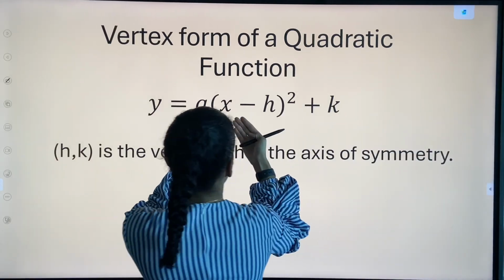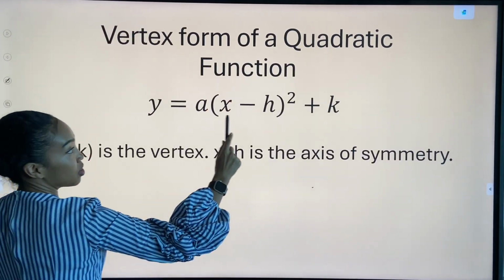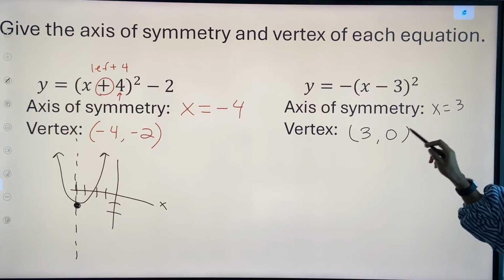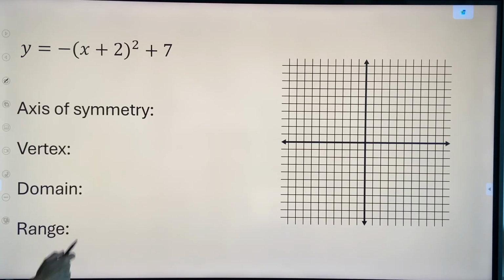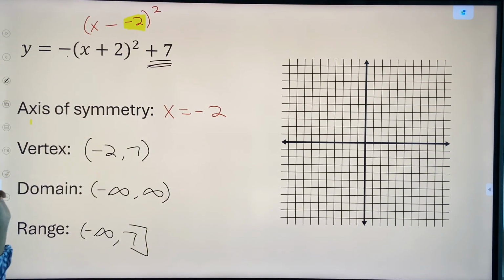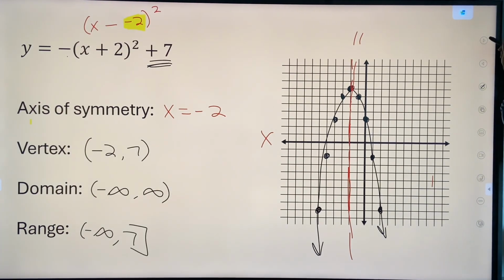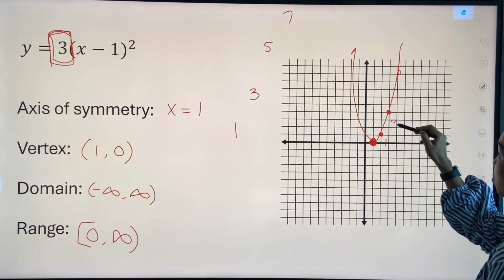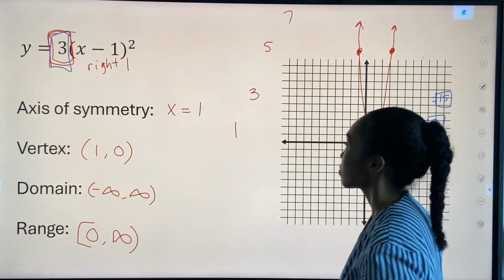Graphing Quadratic Equations in Vertex Form | Identify Vertex, Axis of Symmetry, Domain & Range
🎯 In this lesson, we’ll learn how to graph a quadratic equation that’s written in vertex form!

You’ll discover how to:
✅ Identify the vertex from the equation
✅ Find the axis of symmetry
✅ Determine the domain and range
✅ Graph the parabola step-by-step

We’ll also talk about how changes to a, h, and k affect the shape and position of the parabola.

Perfect for Algebra 2 and Precalculus students who want to master graphing quadratics quickly and confidently!